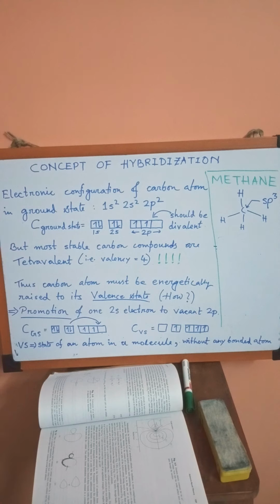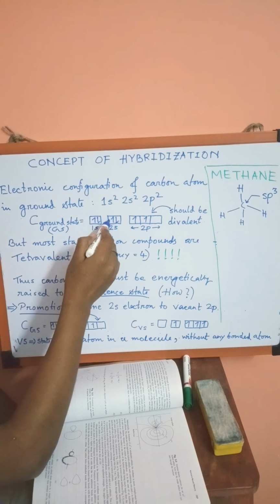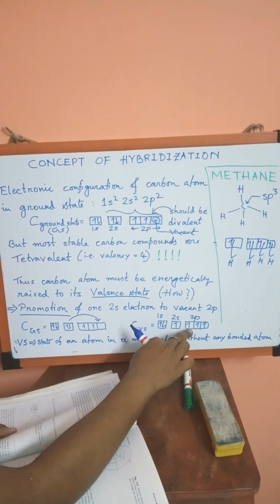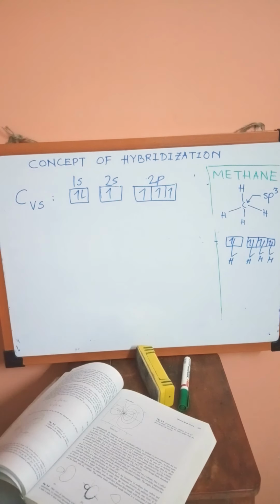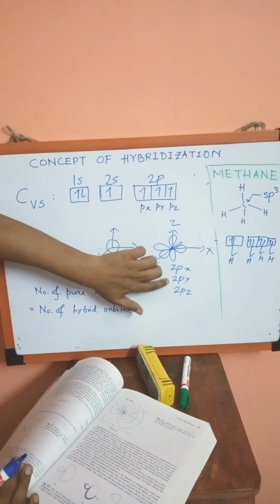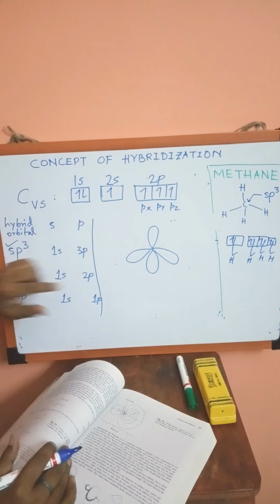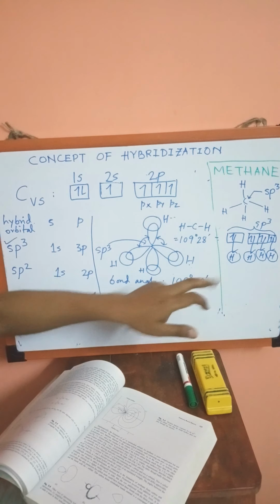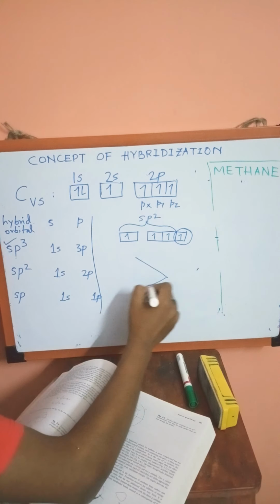Concept of hybridization (Part I)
Basics of Chemistry for Class XI and XII